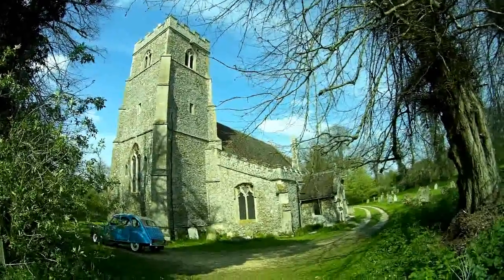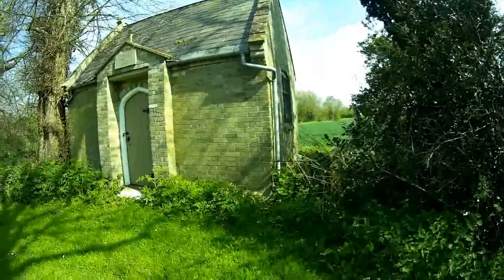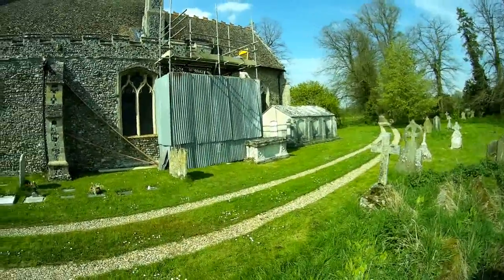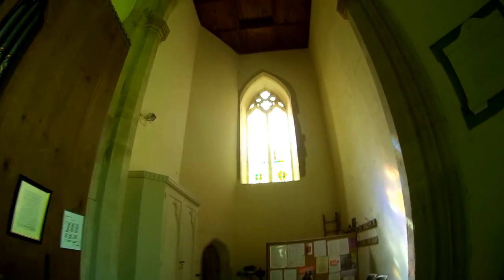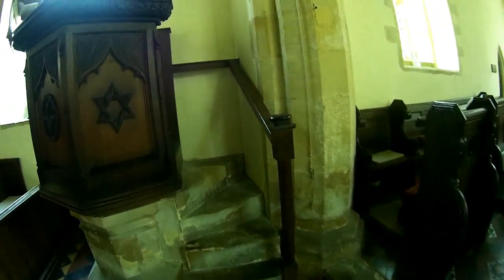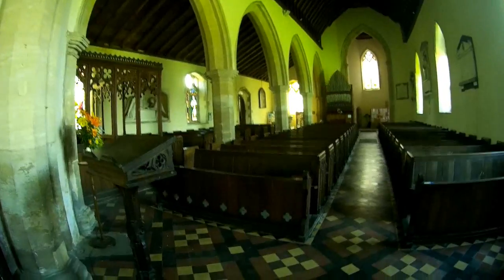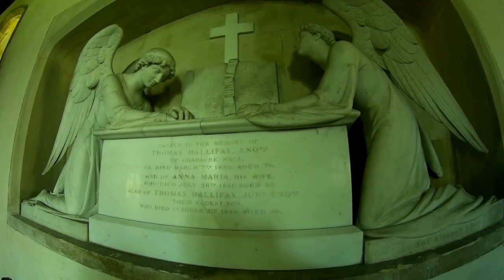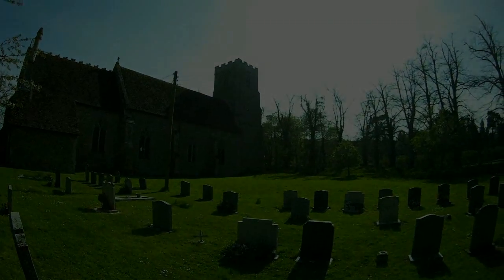St George - Shimpling - Suffolk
St George - Shimpling - Suffolk A delightful Suffolk church hidden away off the 'beaten track'